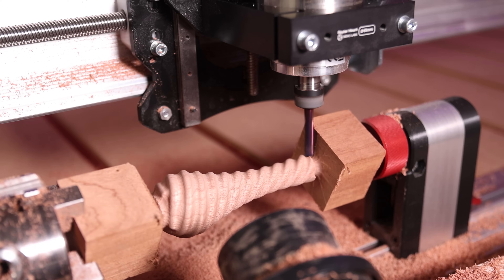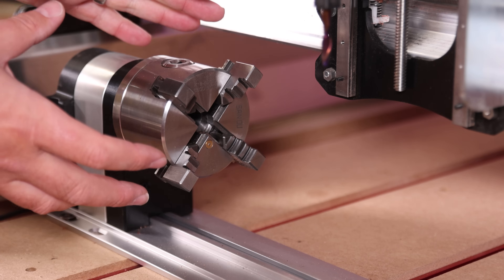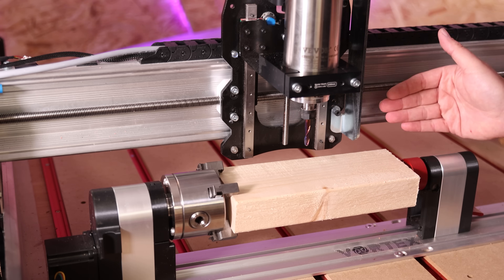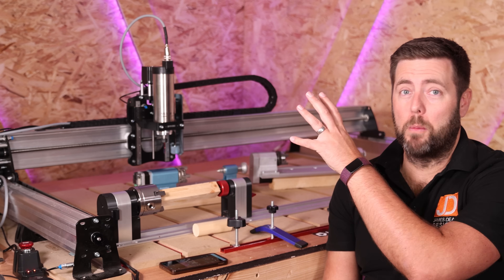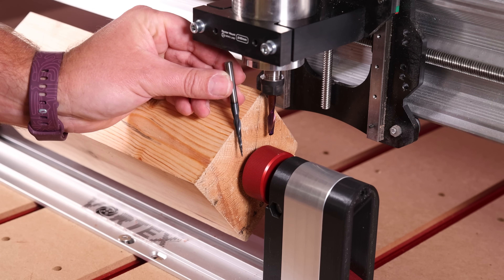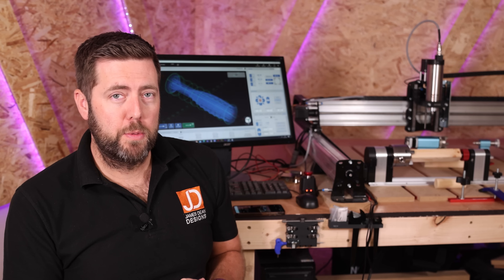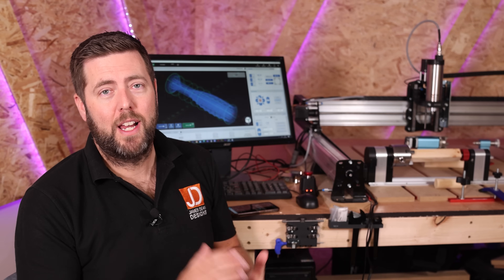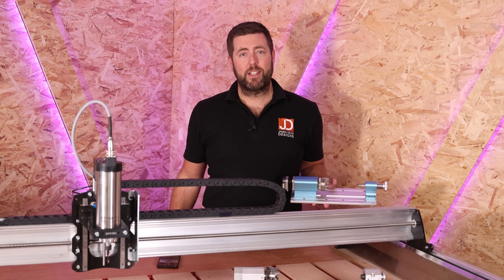YOU NEED TO KNOW THIS before buying a CNC rotary 4th axis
Taking a look at rotary and 4th axis devices for you CNC router.

🔗 Spindle with finished cable

🔗 2.2kw water cooled kit
🔗 2.2kw air cooled kit

🔗 1.5kw air cooled kit
🔗 1.5kw water cooled kit

00:00 Intro
00:22 Big advantage to rotary
00:44 Closer look at rotaries
02:26 Ways to hold the materials
02:48 The tailstock
03:56 Sizes of materials and considerations
06:40 What materials can you machine on a rotary
07:32 Are rotaries slower
08:26 What bits can you use on a rotary
09:28 What software can you use for a rotary / 4th axis
13:18 What projects can you do on a rotary
14:55 using your Y axis as a 4th axis